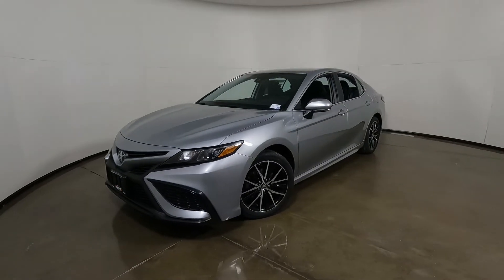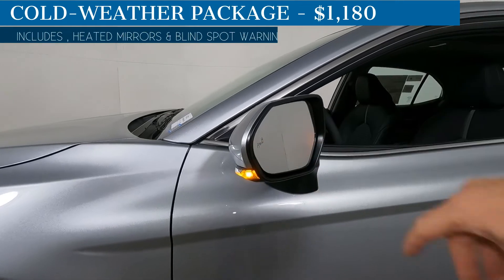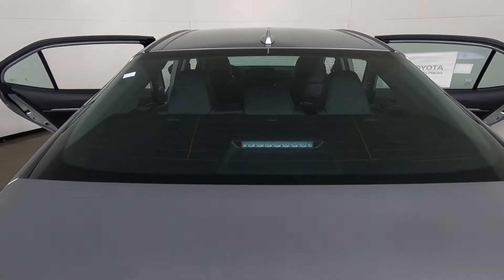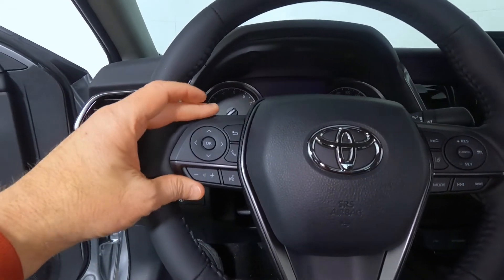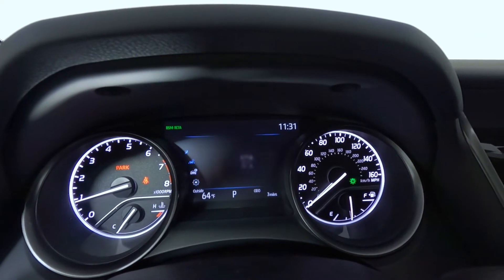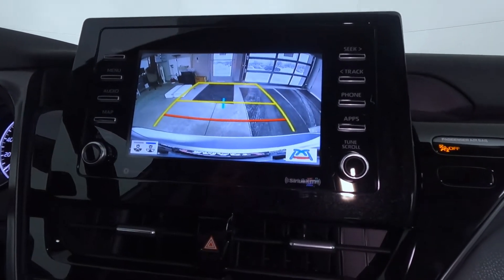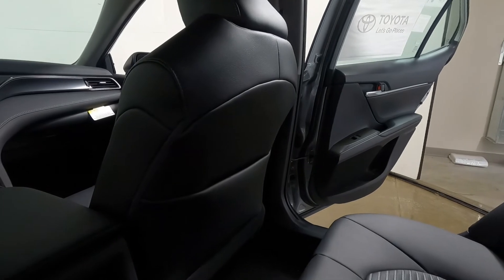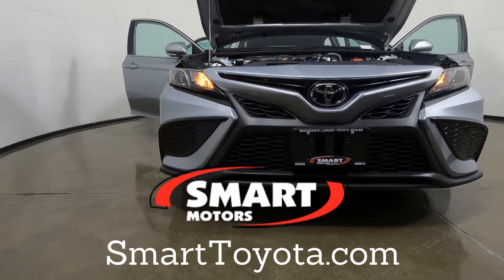2021 Camry SE All-Wheel Drive | Smart Madison Toyota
New for 2021 Toyota now offers the Camry SE in All-Wheel Drive. Join me as I walk around and discover what makes the 2021 Toyota Camry SE AWD. Discover what make the AWD edition great choice for those who are looking for the Fun of All-Wheel drive and the ride of a sports sedan.

We are Wisconsin's #1 Volume Toyota Dealer. Our success is due to great prices, and customer service that is second to none. Stop by our dealership on Odana Road on Madison's Westside, sales or service, you won't be disappointed.